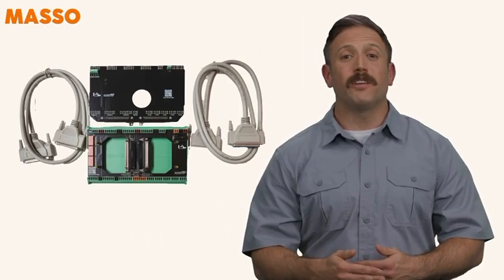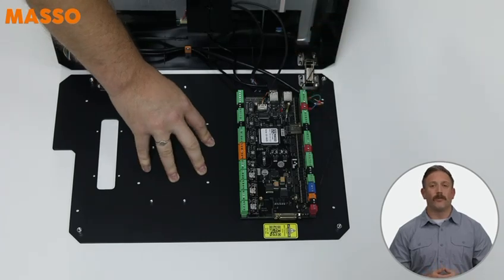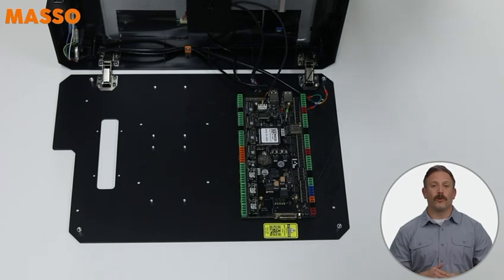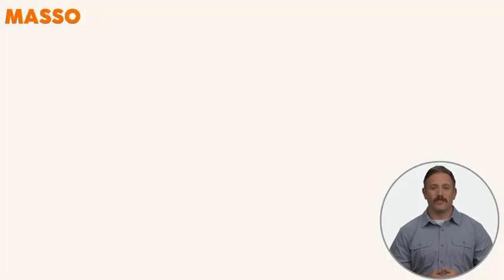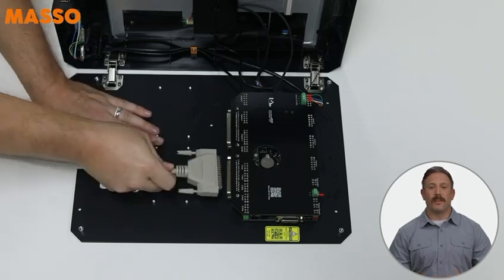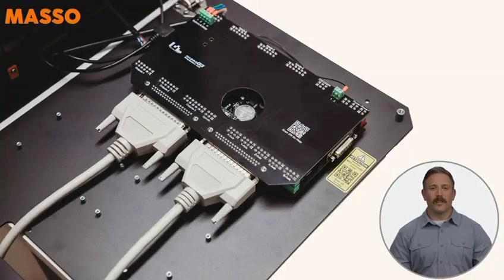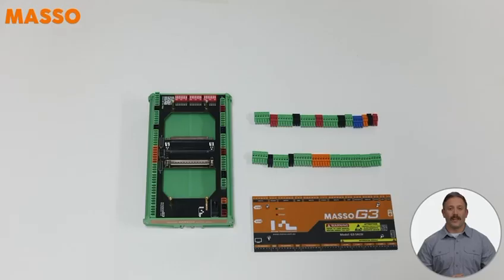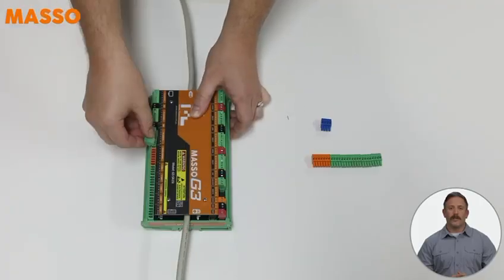MASSO Tech Tip: Installing the MASSO Wiring Module for Faster & Cleaner CNC Installs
Simplify your CNC wiring with the MASSO Wiring Module!

In this MASSO Tech Tip, we show you how to get the most out of the MASSO Wiring Module—designed to make your CNC installations faster, cleaner, and more reliable.

Whether you're setting up a new machine or upgrading an existing one, the Wiring Module helps reduce wiring complexity, minimise setup errors, and streamline your build.

👉 Learn:
✅ What the MASSO Wiring Module does
✅ How to connect it to your MASSO controller
✅ Best practices for clean wiring and easy troubleshooting

Want more tips? for more resources.